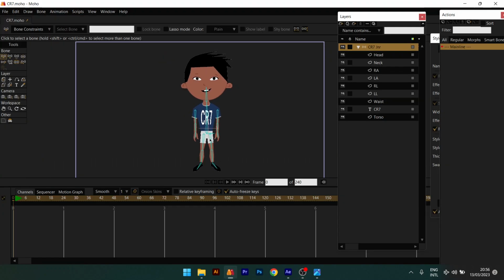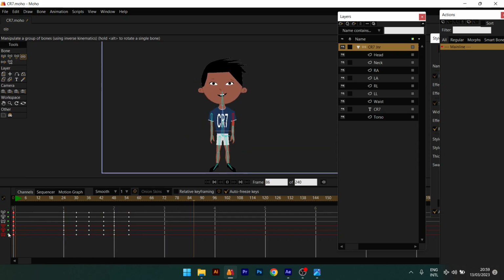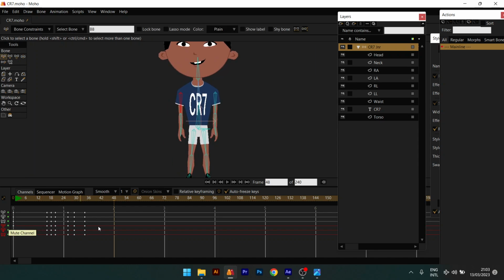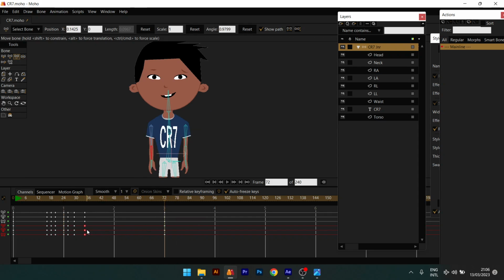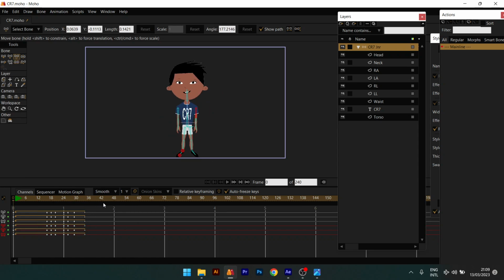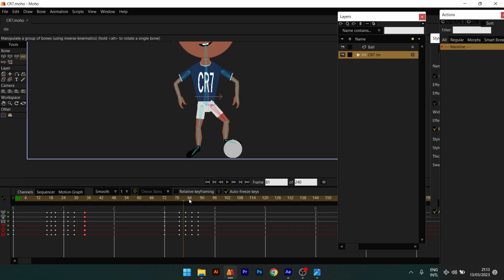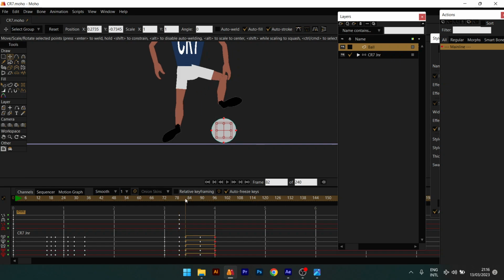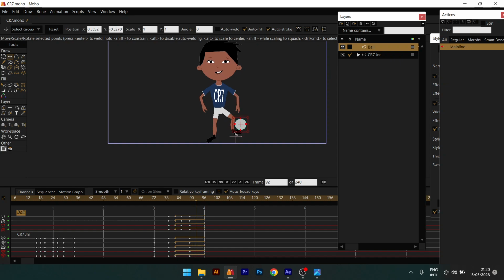How to animate characters in Moho | 2D animation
In this video, I will show you how to properly animate characters in Moho 2D animation software

In the previous video we were introduced to character rigging in Moho

In the next video, we'll look at how to rig a face in Moho 2D animation Software